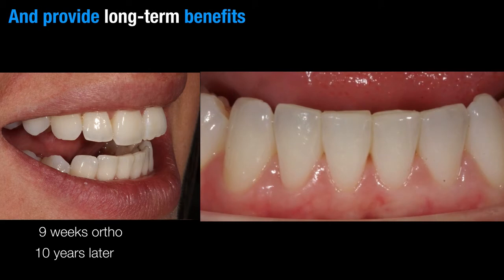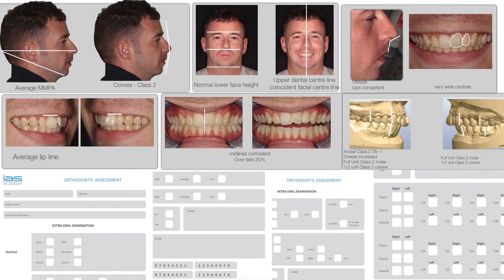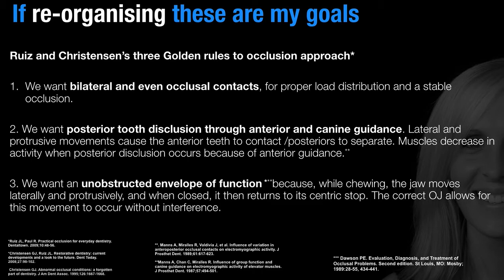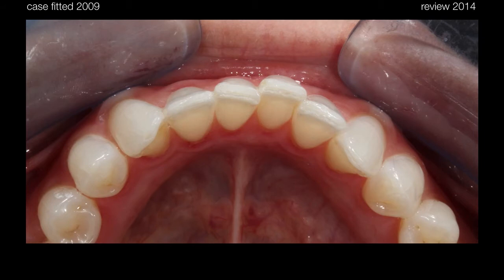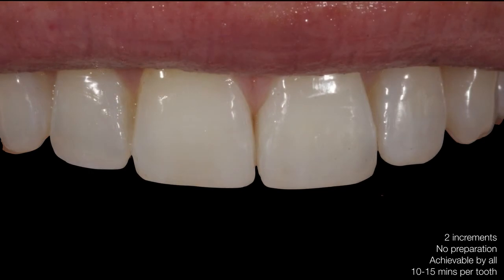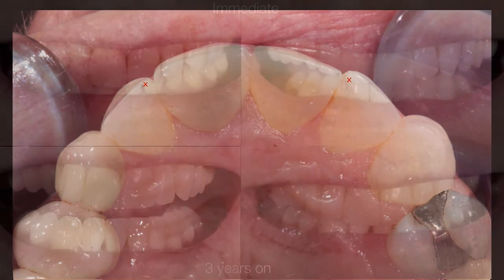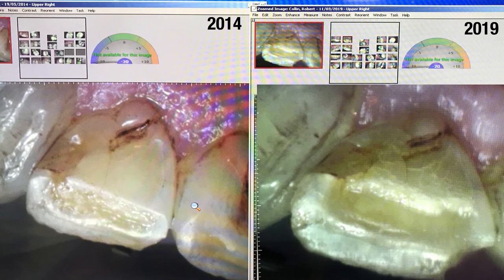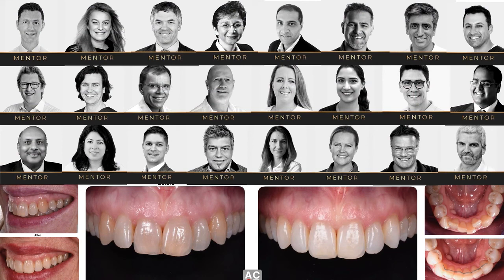'The Lifetime Patient Vs The Cosmetic Dentistry Patient' by Dr Tif Qureshi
In this webinar hosted by The Complete Dental Course aimed at young dentists, Dr Tif Qureshi will be discussing the kind of patients dentists feel pressured to treat. He identifies patients acceptable for Full Mouth Rehabilitation and when cosmetic dentistry is appropriate. Dr Tif Qureshi will cover the every-day diagnostic processes (and advanced digital technology procedures) used to identify a collapsed dentition, patient communication and the Dahl principle. Furthermore, he will be discussing Patient-Centred Case Studies.

Dr Tif Qureshi is currently the Principal Dentist at Dental Elegance. Dr Qureshi qualified from Kings College London in 1992 and the Past President of the British Academy of Cosmetic Dentistry, and currently the clinical director of IAS Academy, an International faculty that provides mentored education for general dentists on a pathway from appropriate simple to comprehensive orthodontics.
He has changed the face of cosmetic and aesthetic dentistry in UK, many parts of Europe and around the world. He has pioneered the concept of Progressive Smile Design by introducing a simpler concept of Alignment of teeth, Bleaching (tooth whitening) and Bonding with composite to revolutionise aesthetic dentistry. Therefore, patients can benefit from superior smiles without expensive and potentially damaging treatment in the long-term. Follow-up cases have proven this to be a viable treatment option instead of veneers and crowns.

Aims and Objectives of the Webinar:
Compare the risks of treating new patients with fancy cosmetic treatments VS known educated patients with functional driven aesthetic treatments.
Appreciate the importance of treating patients over their lifetime- have an understanding of the Dahl Principle when and when not to use.]
Identify toothwear and functional changes due to tooth movement and employ digital analysis in treatment planning and case acceptance
Describe tooth alignment, and bonding as a comprehensive approach to offering patients improved aesthetic and functional outcomes.
Understand the importance of retention maintenance far beyond just short orthodontic treatment.